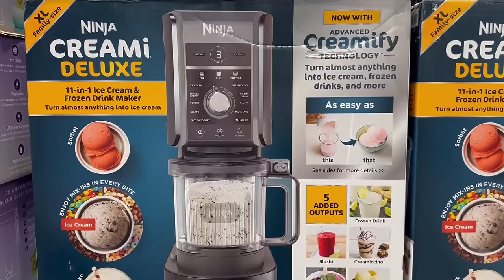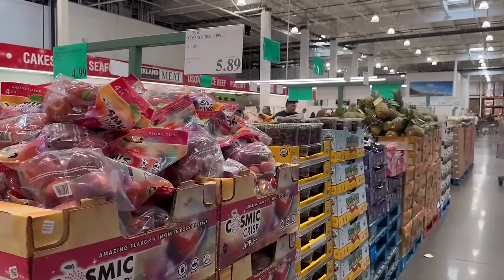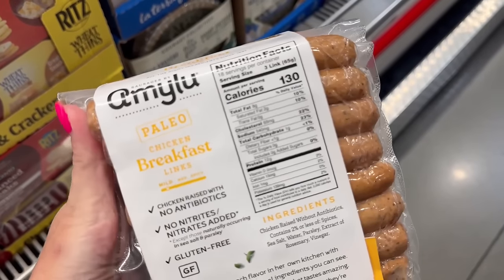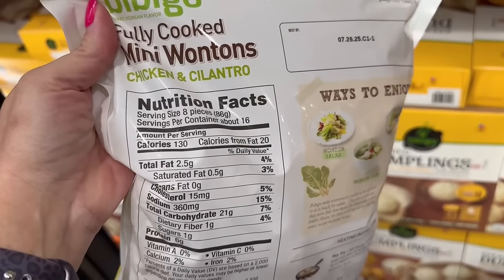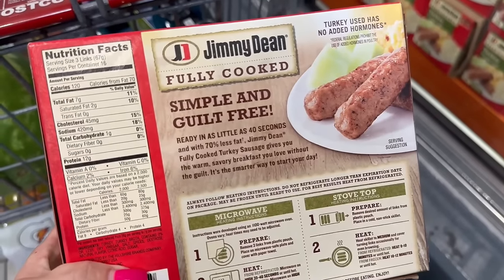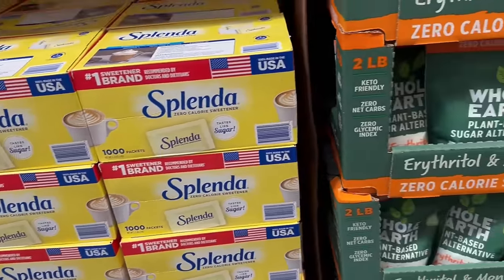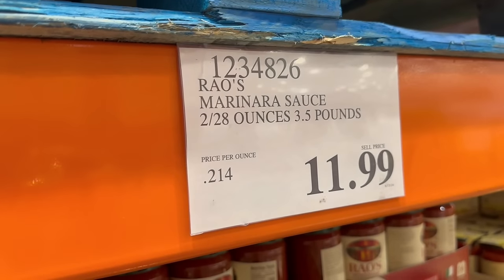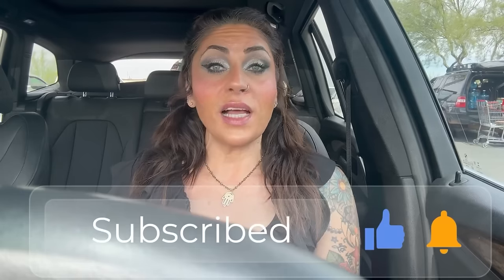COSTCO STAPLES THAT HELPED ME LOSE 140 POUNDS!! MUST HAVES FOR WEIGHT LOSS - WEIGHT WATCHERS!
HAPPY SUNDAY! These are the Costco STAPLES that helped me lose 140 pounds! What are your go to Costco items?

🎉NUTRITION CHANNEL!!!